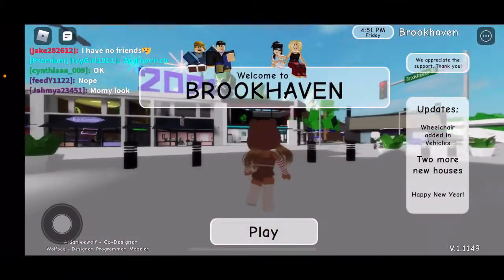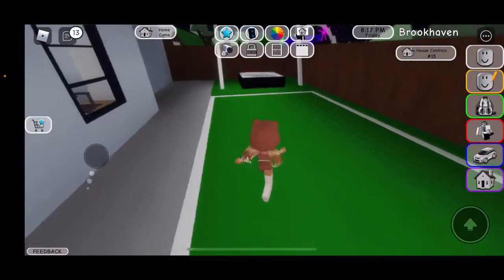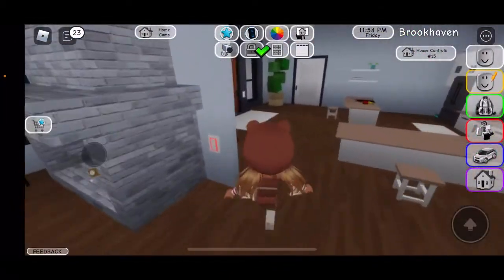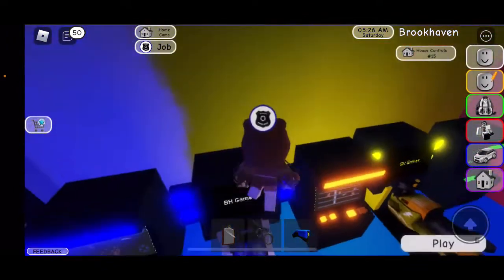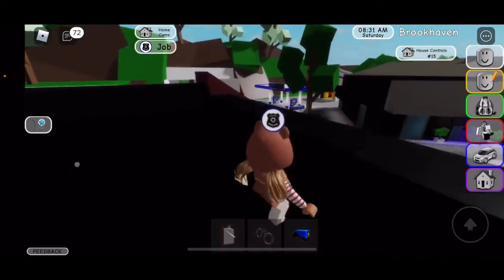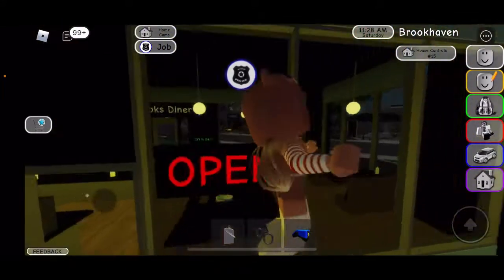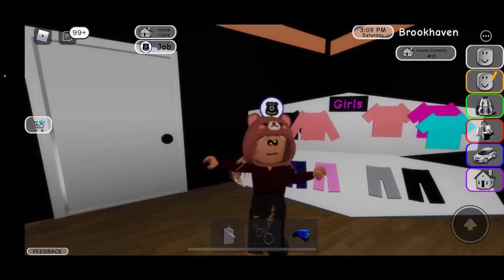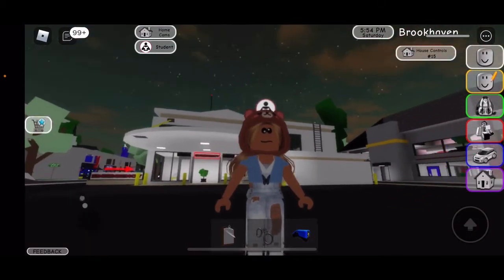Brookhaven Tour Is Taking Over Adopt Me - Roblox (2021)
In today’s video, I give a tour of Brookhaven which is a game in roblox. Brookhaven is actually getting popular right now so I thought I will show you guys around the map. I showed some of the stores I also showed have you can get a house and a car. In this game you can get premium if you would like extra things but it’s optional. Brookhaven is a little similar to bloxburg but different and also if free to play.